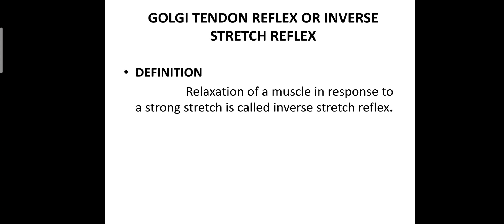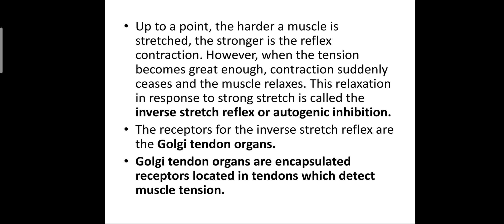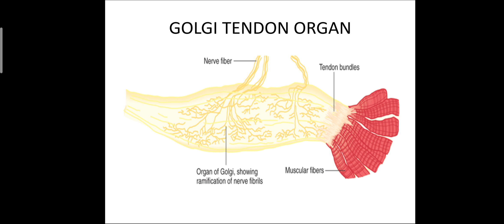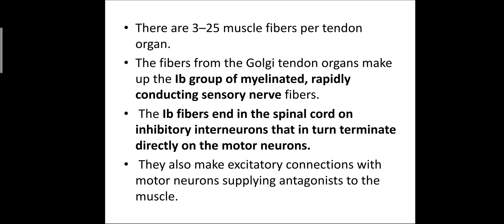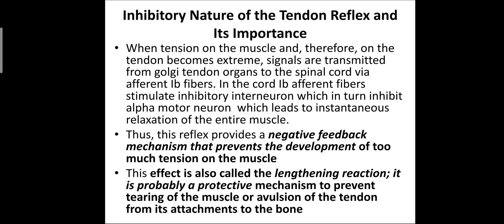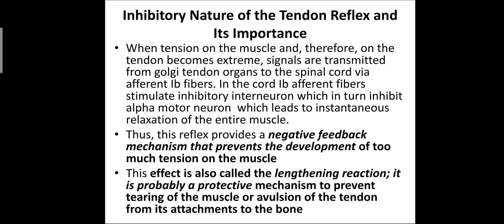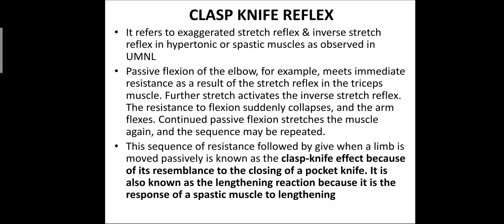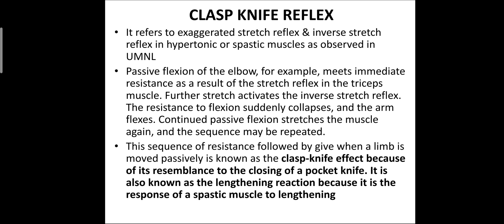Golgi tendon reflex